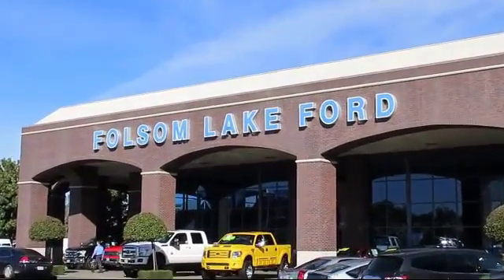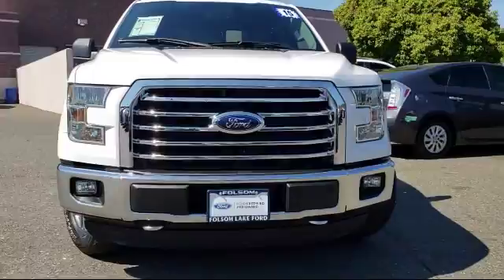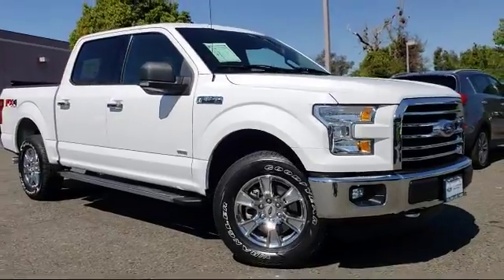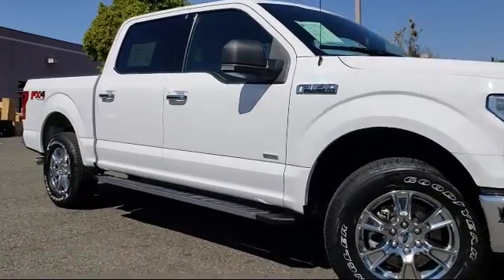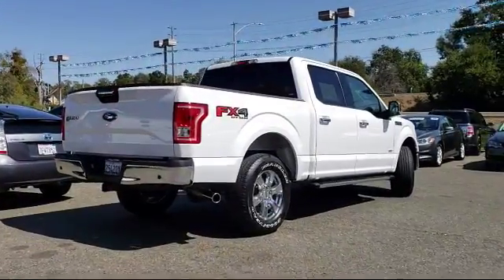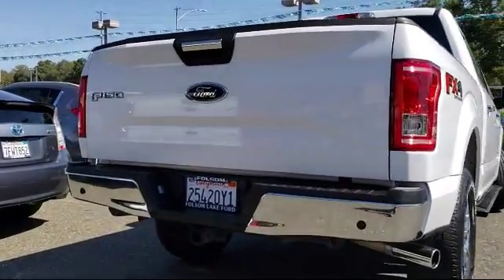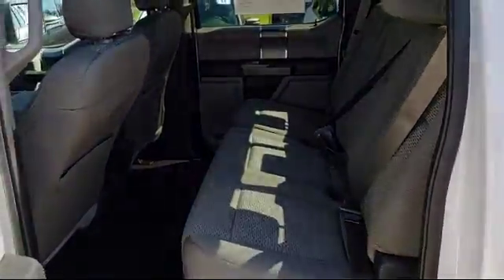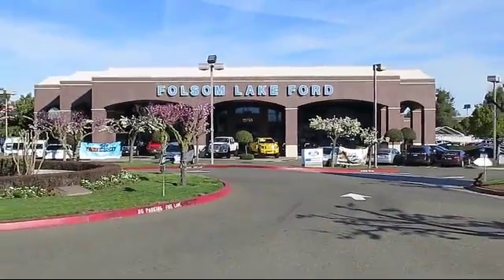2015 Ford F-150 SuperCrew Folsom Sacramento Roseville Elk Grove El Dorado Hills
2015 Ford F-150 SuperCrew Stock Number: P38266 Vin:1FTEW1EG1FKE05619.

12755 Folsom Blvd.